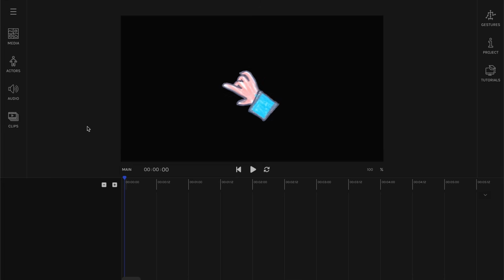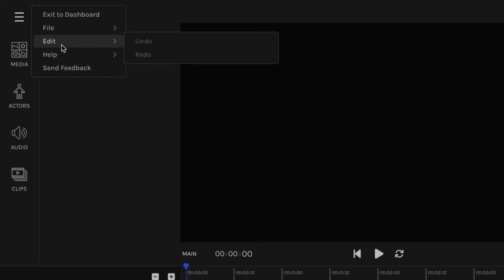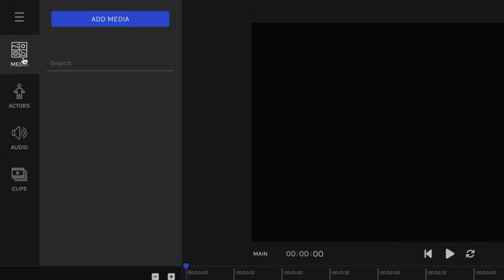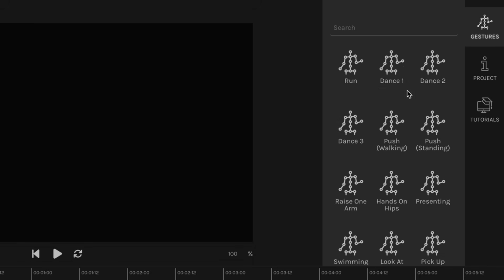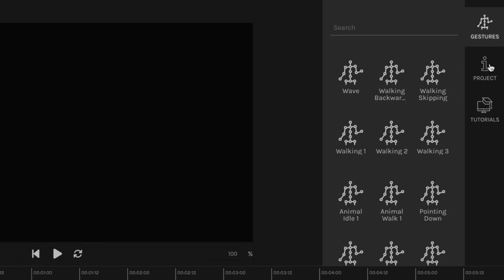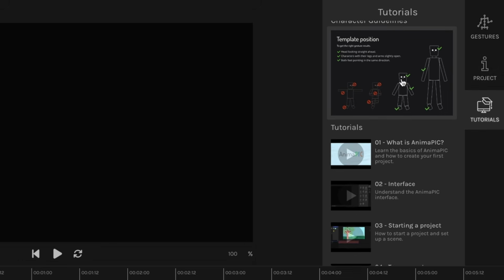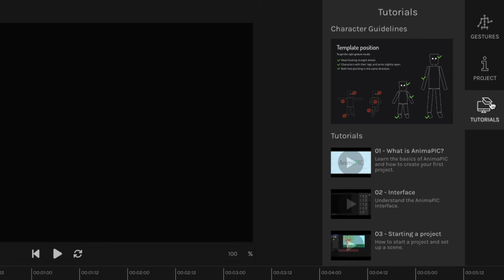AnimaPIC Tutorial 03